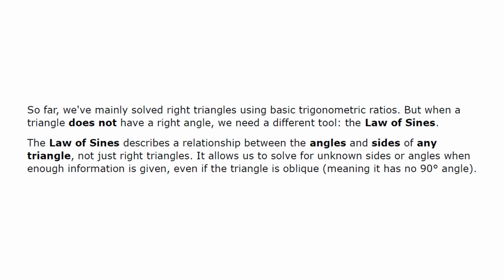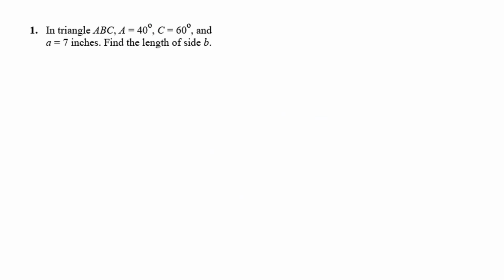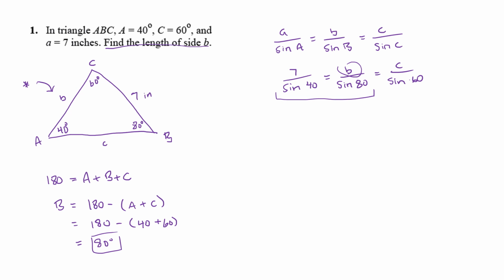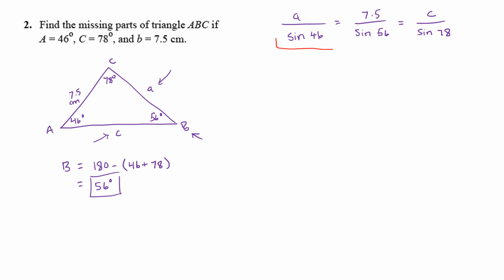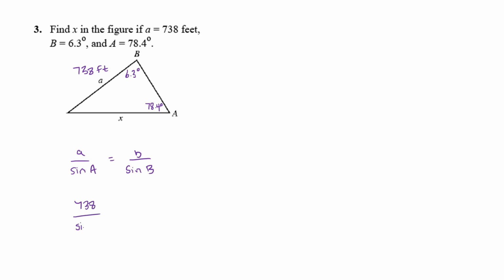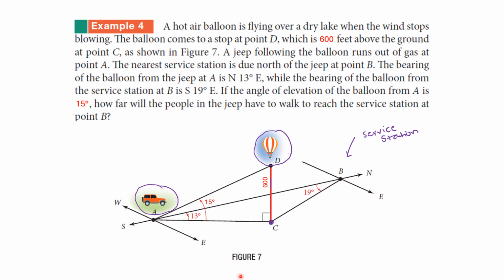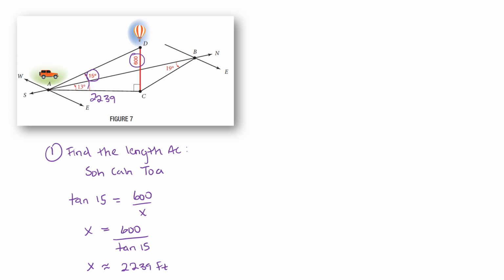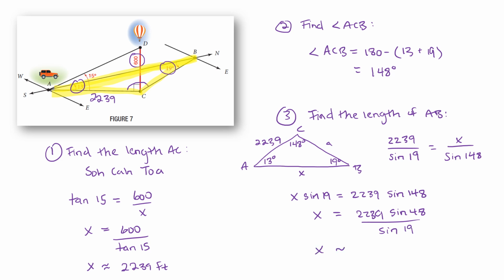[Section 7.1] Law of Sines